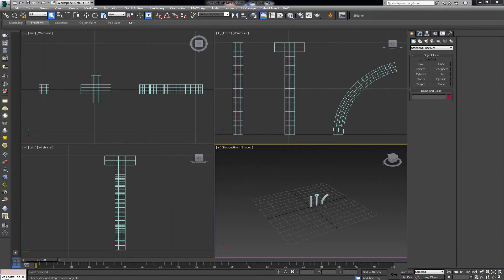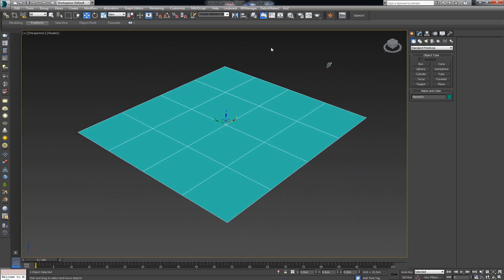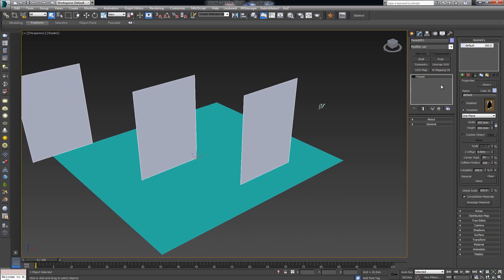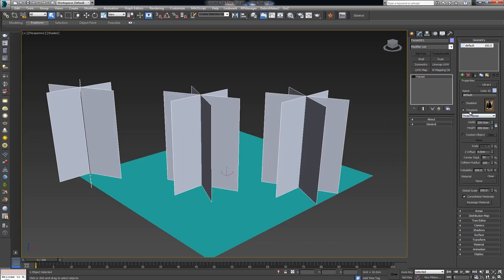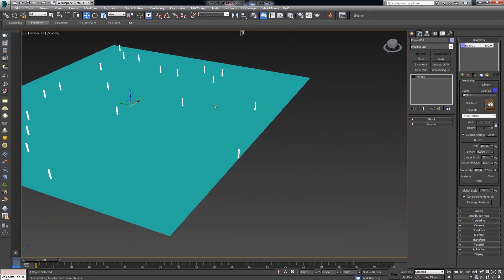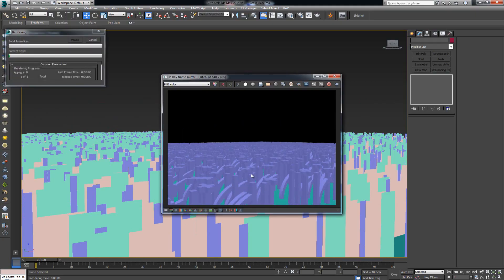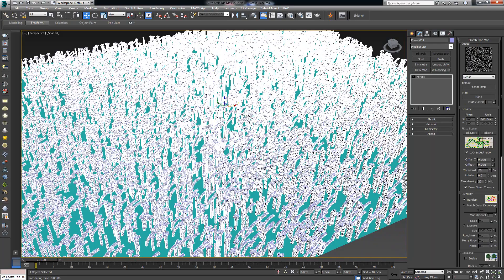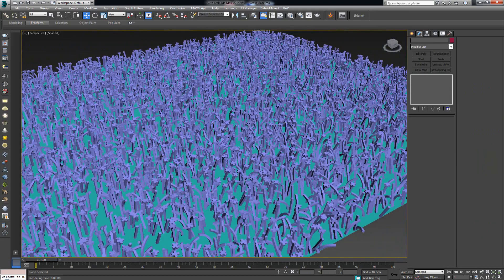Crear maleza en 3dsMax